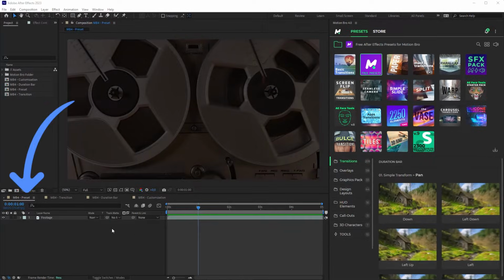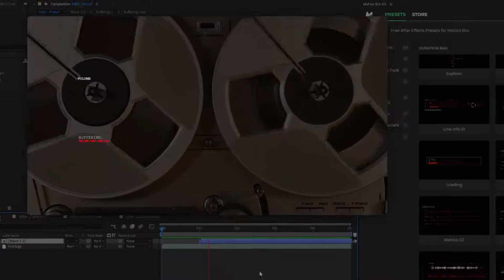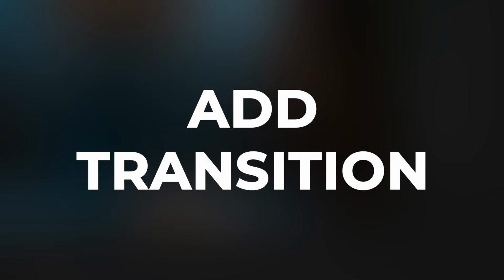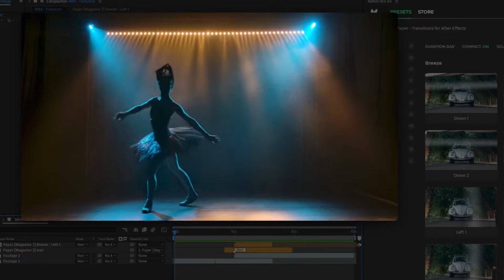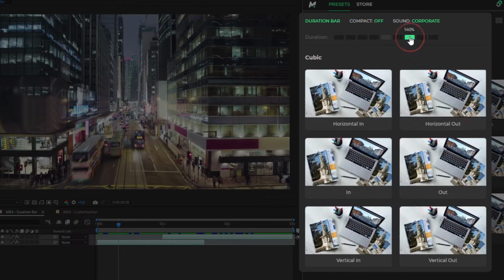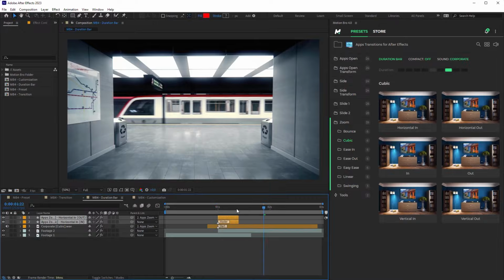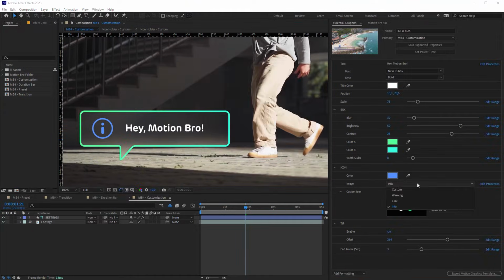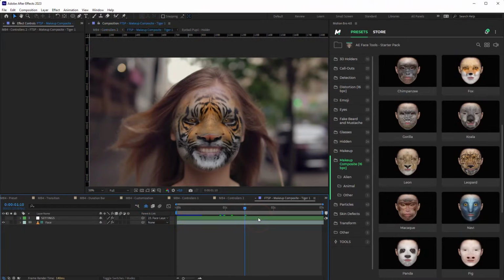MOTION BRO - How to use in After Effects